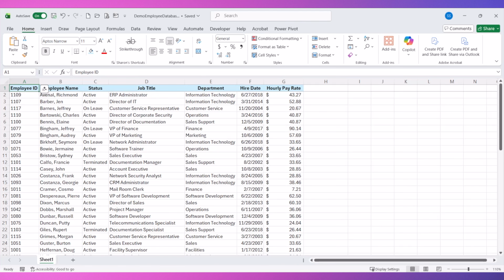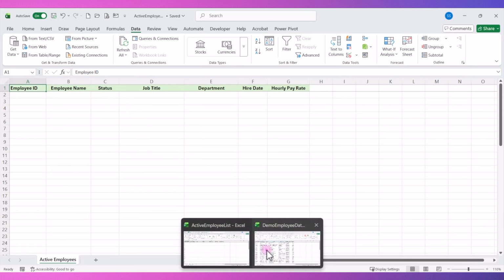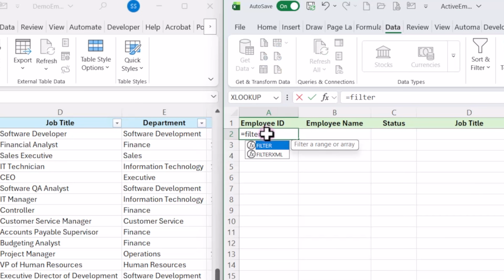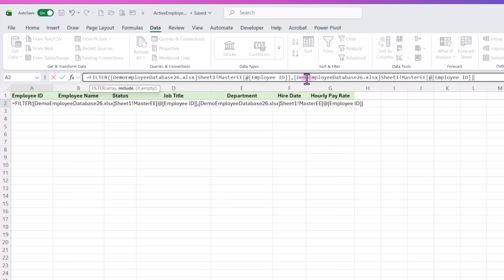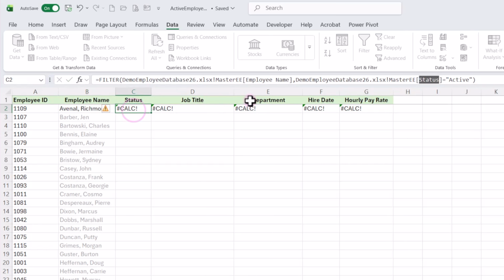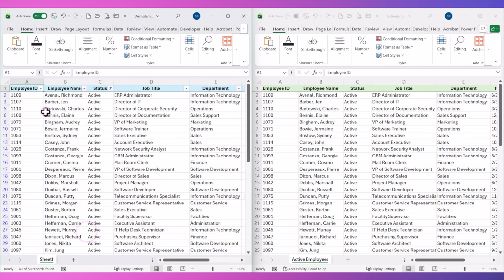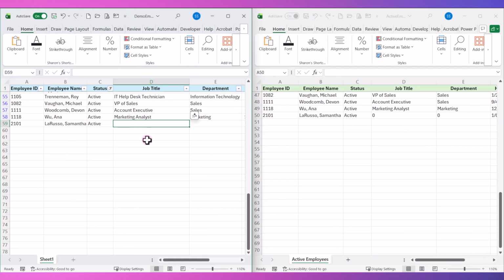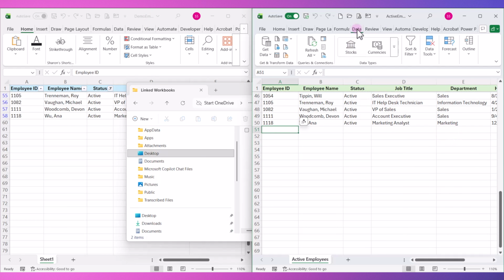How to Link Data Between Two Excel Workbooks (Auto-Update Data Automatically!)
In this Excel tutorial, learn how to link employee data between TWO Excel workbooks — so your Active Employee list updates automatically whenever new employees are added or a status changes. This is perfect for HR and administrative teams who maintain one master employee database but need to share only a specific subset (like active employees or a department roster) with payroll, managers, or supervisors — without creating version control issues!

✅ In this video, you’ll learn how to:
 • Link data between Excel files using external references
 • Build a clean, auto-updating dataset without copy/paste
 • Use FILTER() to pull only Active employees
 • Keep one Master list while sharing a smaller “subset” sheet

⏰ TIMESTAMPS
00:00 Intro: Link two workbooks (Auto-updating Active Employee list)
00:13 Master employee database overview
01:24 Convert data to an Excel Table (Ctrl + T)
02:15 Use FILTER to pull Active employees (linked workbook)
05:34 Test the auto-update (status change + new hire)
07:36 Bonus tips (save in same folder + Refresh All)